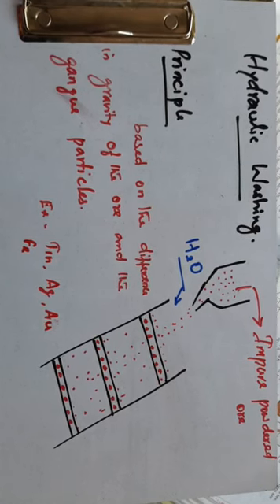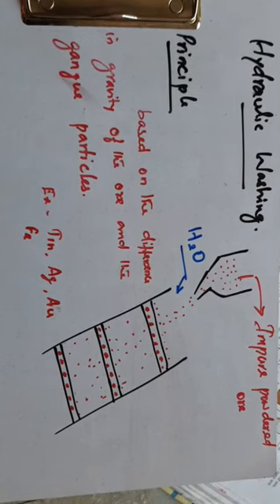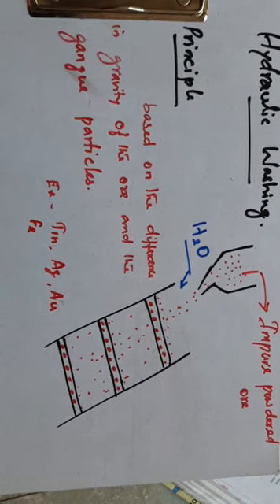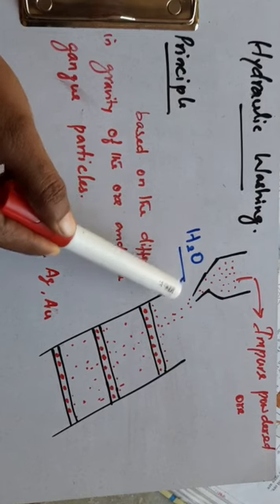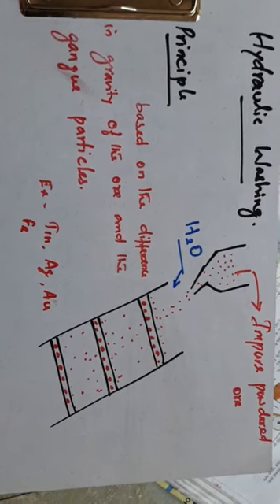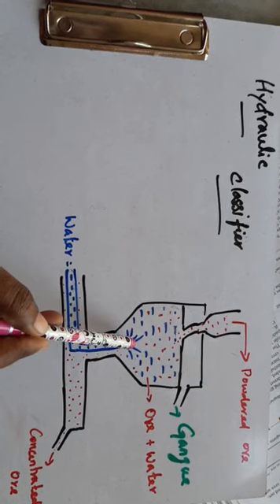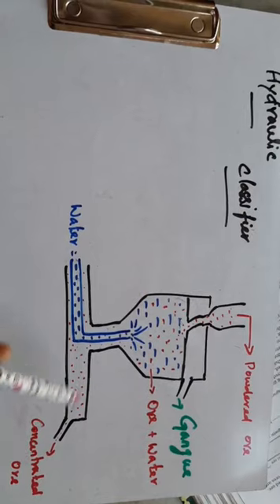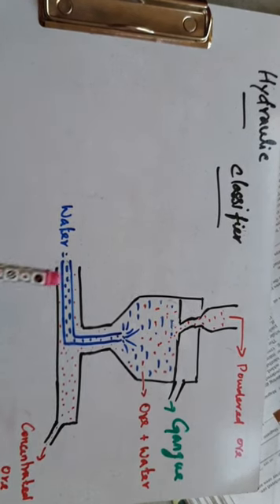Gen Principle & process of Isolation of Elements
Hydraulic Washing